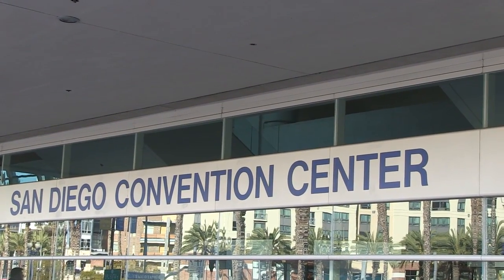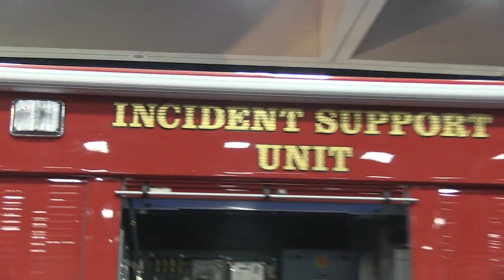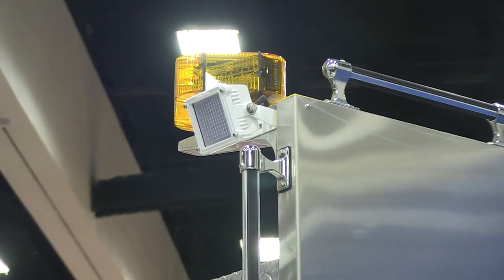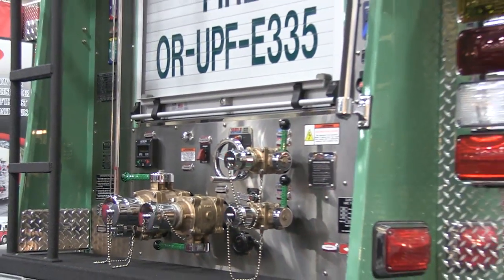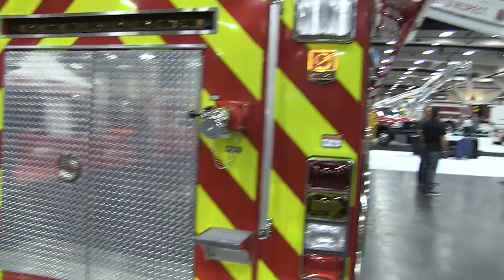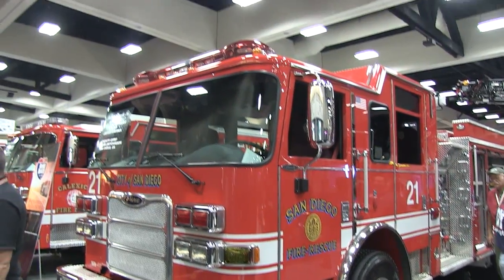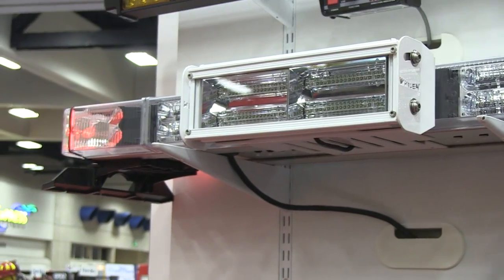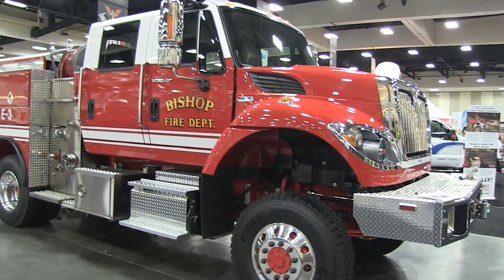San Diego Fire Expo 2012